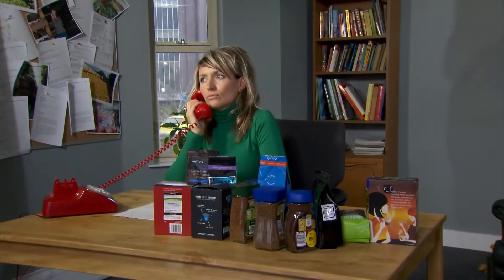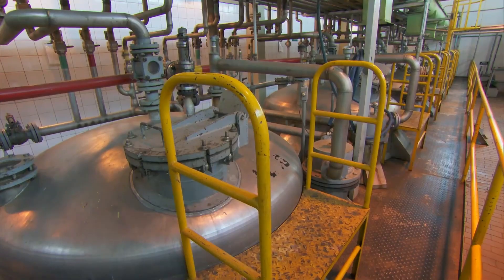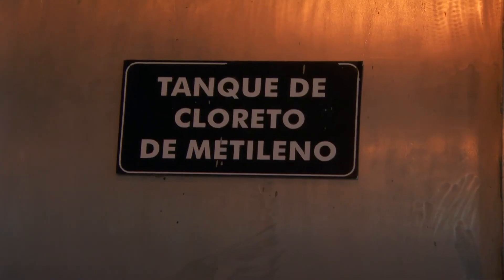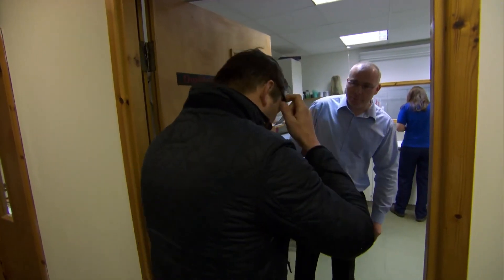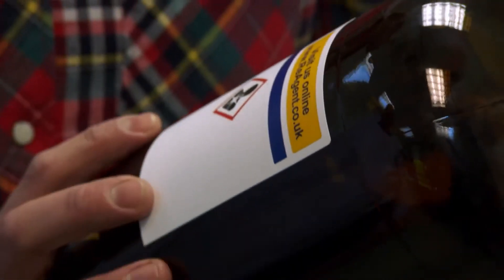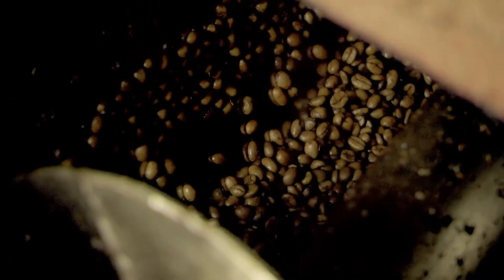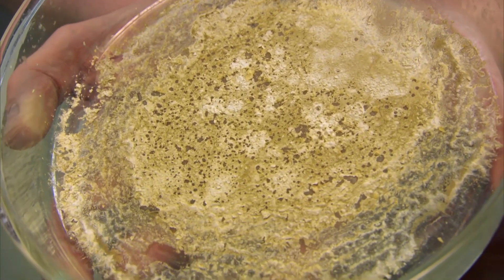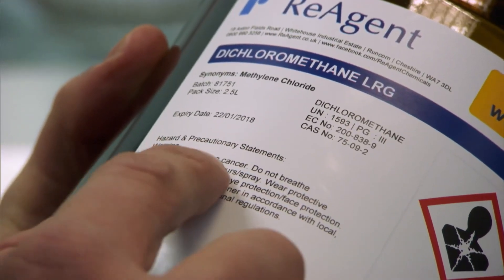How Is Coffee Decaffeinated? The Process Will SHOCK You! | Food Unwrapped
Did you know that your decaf coffee might be processed with a chemical linked to cancer? In this eye-opening episode of Food Unwrapped, Jimmy investigates how caffeine is removed from coffee beans and is shocked to learn that a powerful solvent, dichloromethane, is used in the process. Manufacturers don’t put this detail on the label, so what does that mean for your morning brew? Join us as we uncover the truth about decaf coffee and find out if it’s really as safe as we think. ☕😲